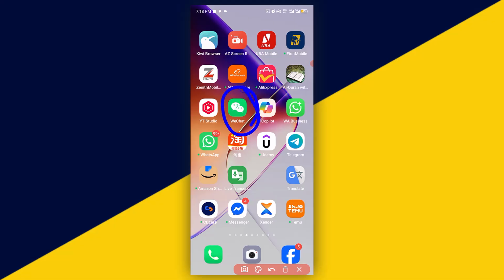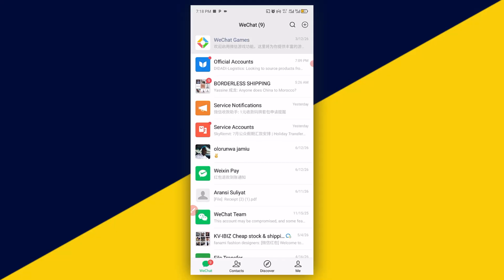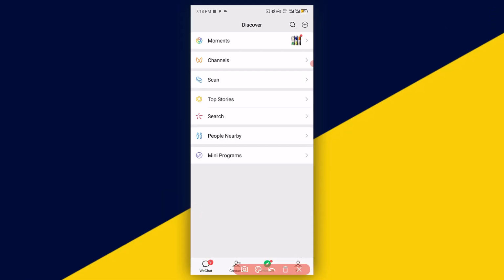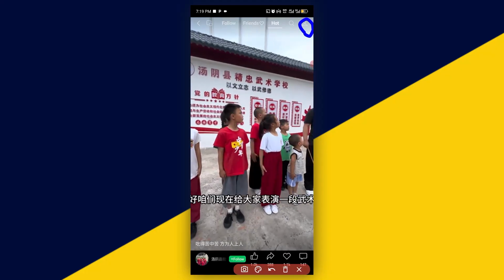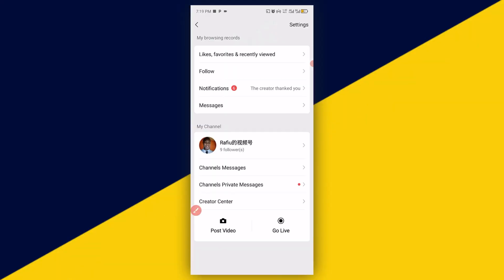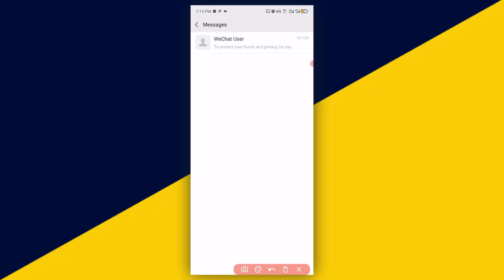How to See ALL WeChat Channel Messages!